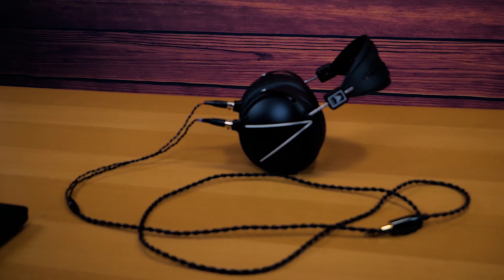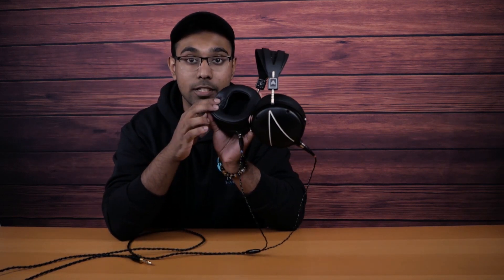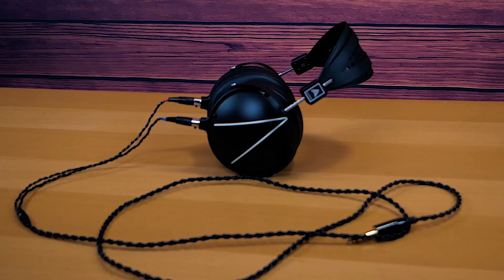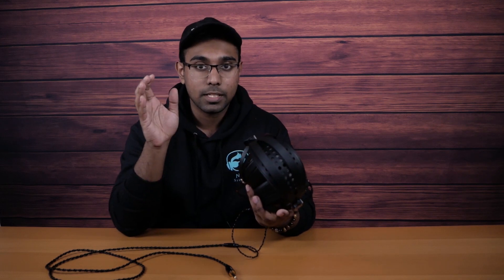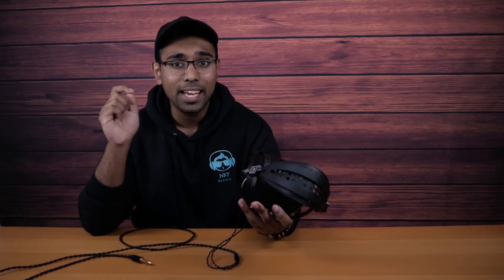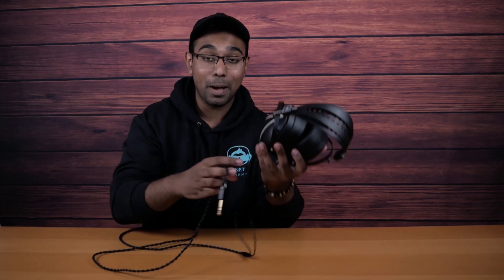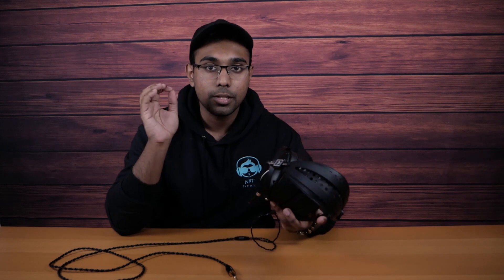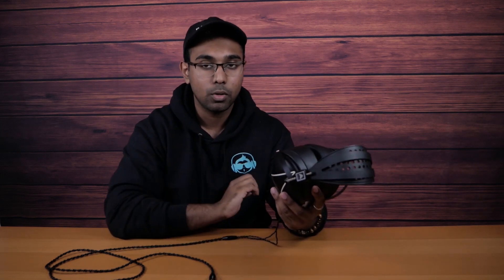Audeze lcd 2 Closed Review - More Comfortable than you think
Audeze LCD 2 Closed (USA)